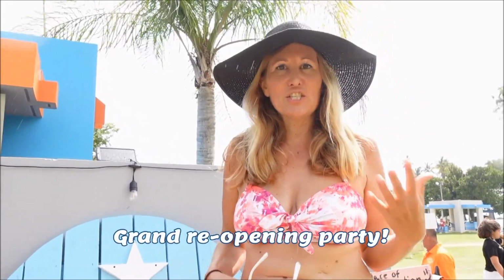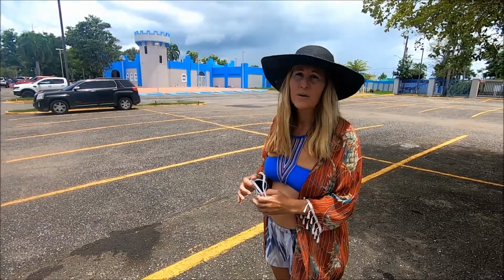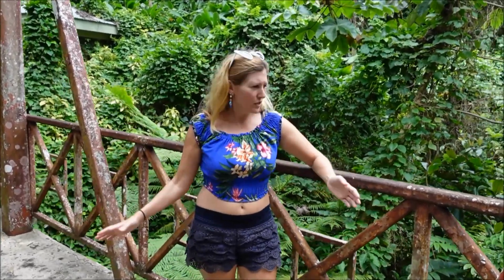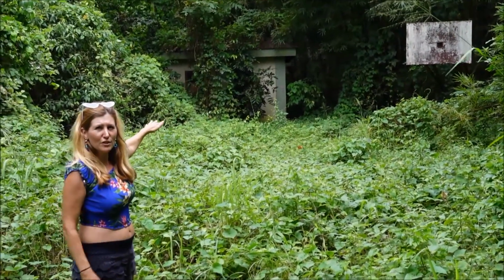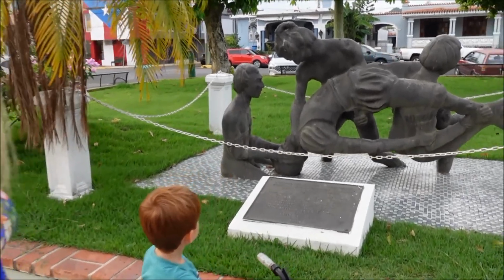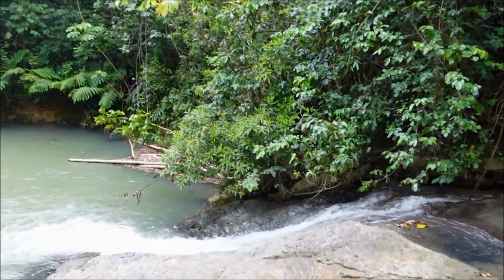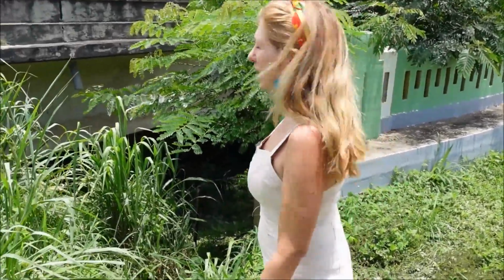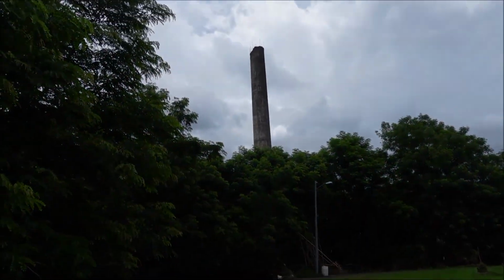Añasco, Puerto Rico Travel Guide Vlog: Our Top 9 Places to See!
We love Añasco! It is our neighbor city and we often visit it. We created this easy travel guide of our top 9 places to visit in the town of Añasco, Puerto Rico. Let me know if I missed any!

Chapters
0:00 Intro
1:21 Balneario Tres Hermanos
3:24 Piscina de Olas
6:23 Mirador or Tower of Anasco
8:16 Salto de La Encantada
14:02 Public Plaza
18:02 Quebrada La Zumbadura
19:24 Charco Los Pilones
20:22 Puente Salcedo
23:24 Hacienda Igualdad